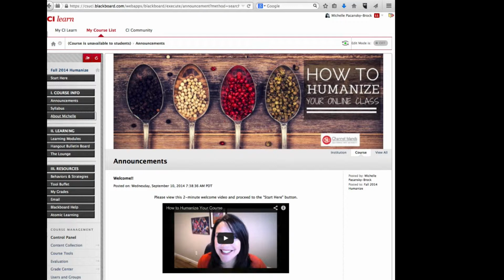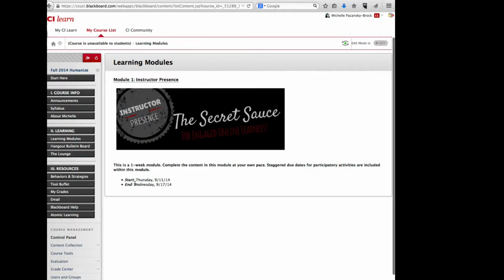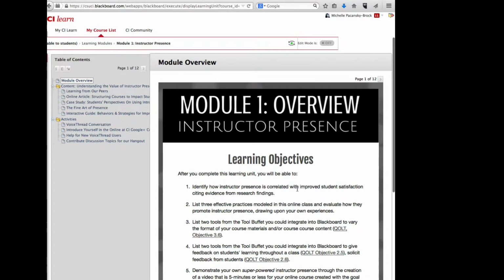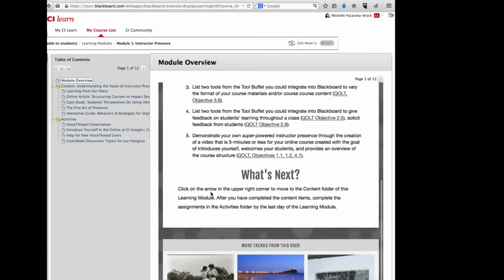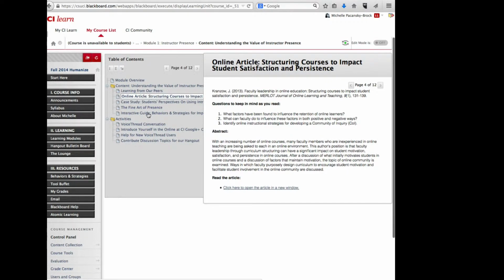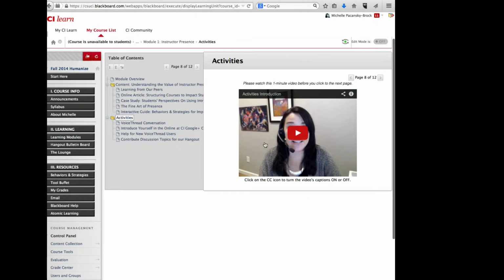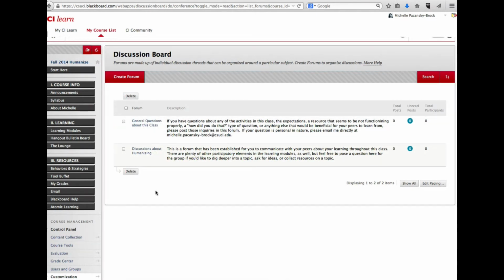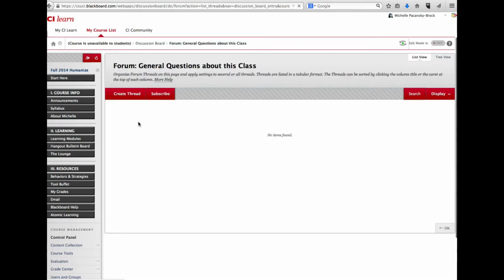How to Humanize Your Online Class: Course Design Tutorial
An 8-minute tour of our online class, offered to help you understand how to around a little more quickly this week!